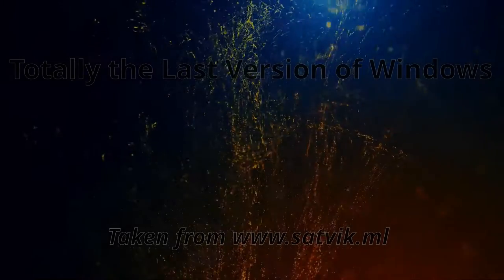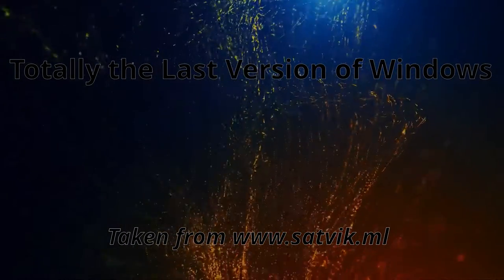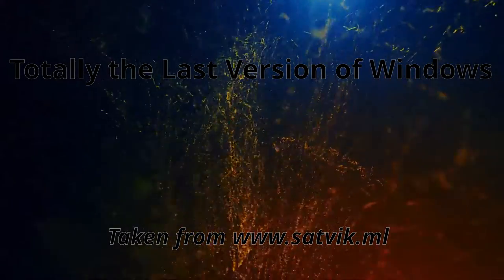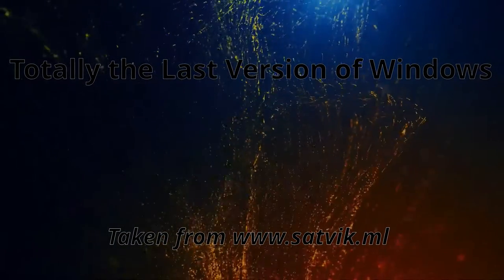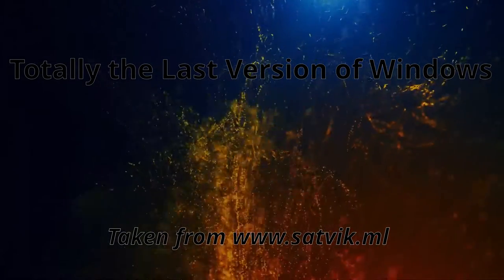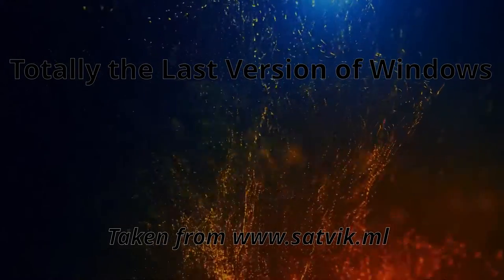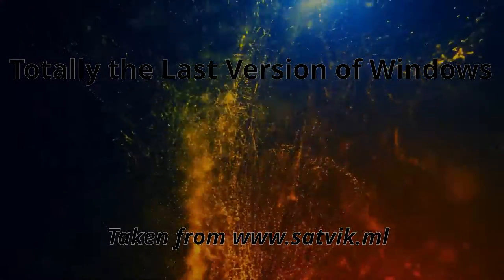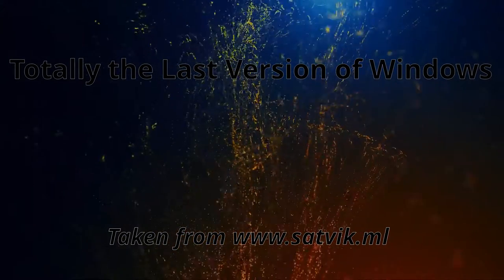Totally the Last Version of Windows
Totally the Last Version of Windows (Microsoft Parody)